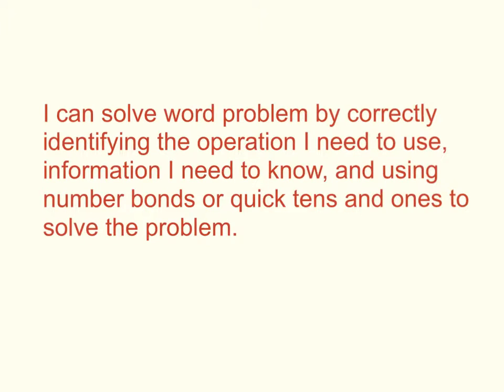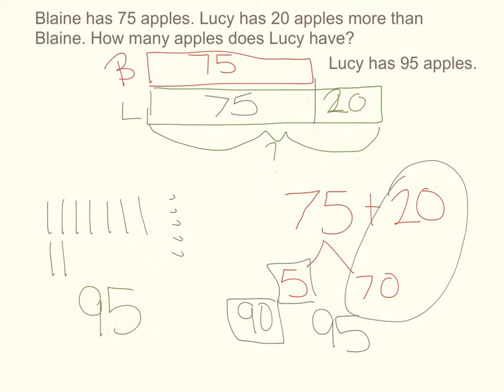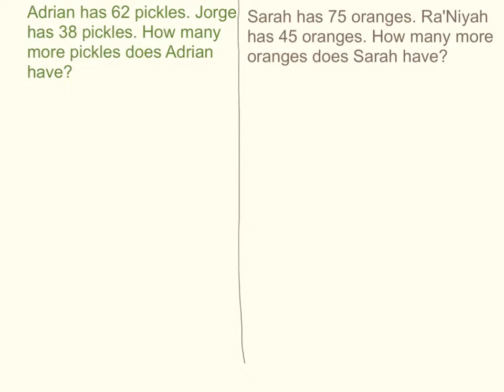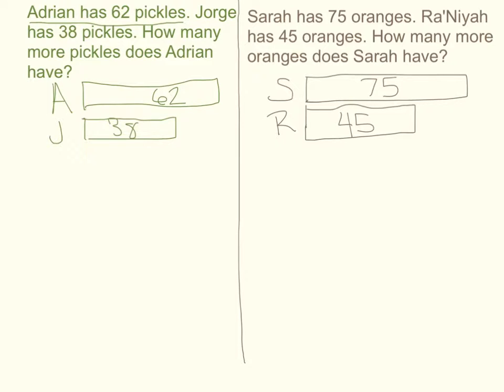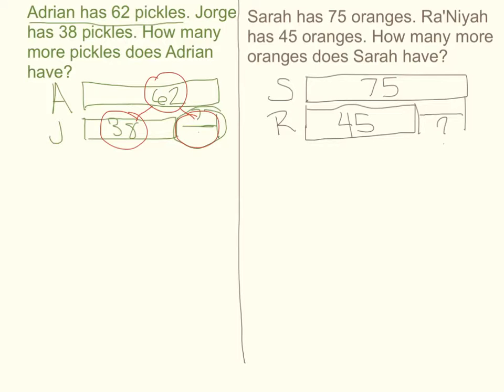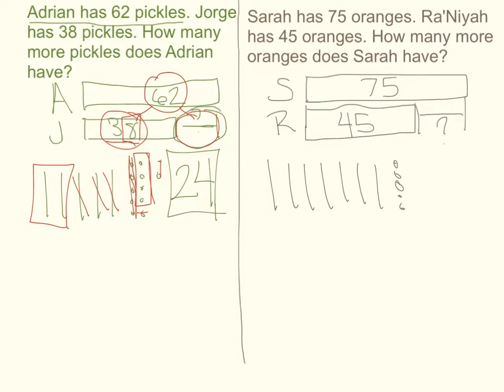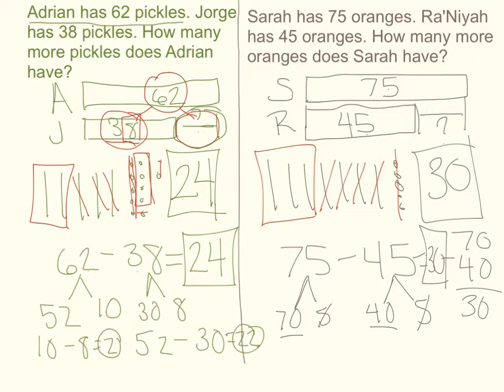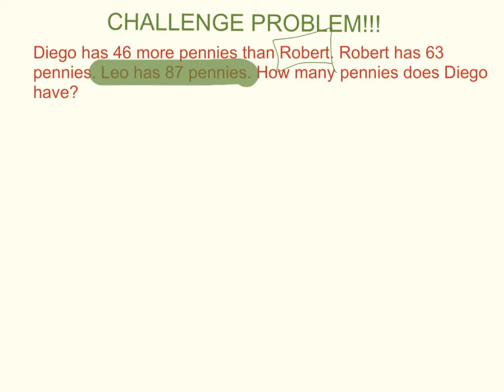Word Problems Part 2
Here is another video with a specific type of word problem dealing with comparing two numbers. There are two websites listed at the end of the video where students can practice word problems too!